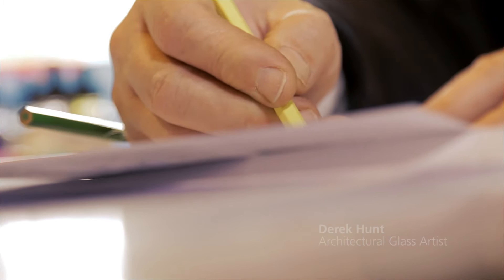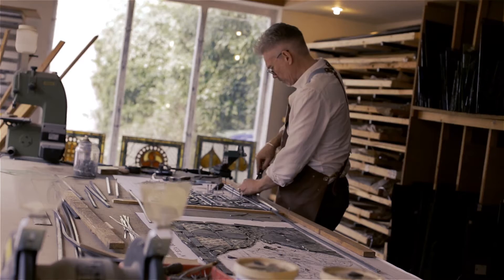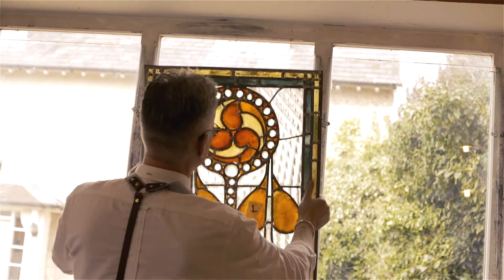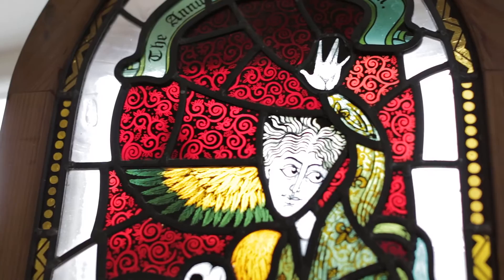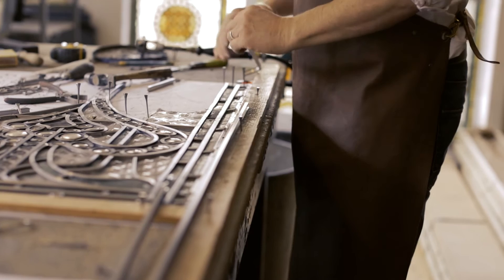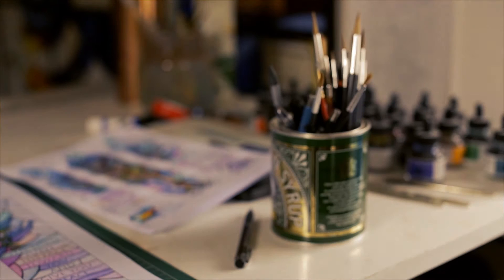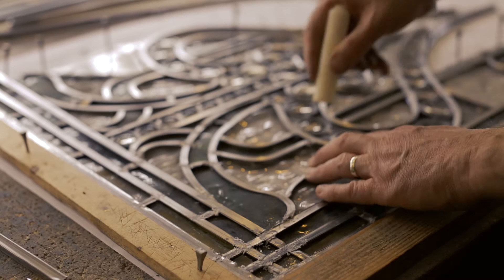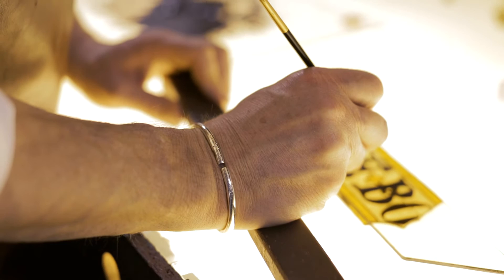The Man Behind the Stained Glass Window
Short film on Derek Hunt glass artist by Ian Boyle at IDB Creative.